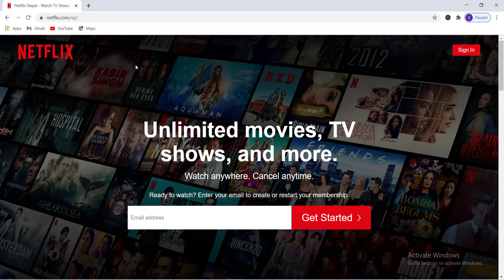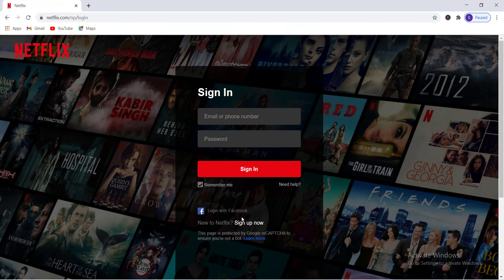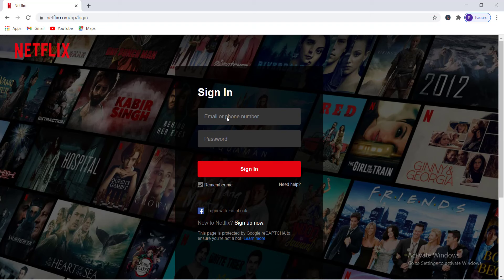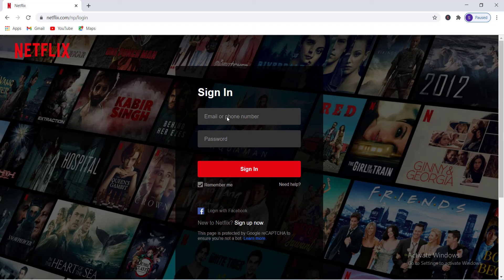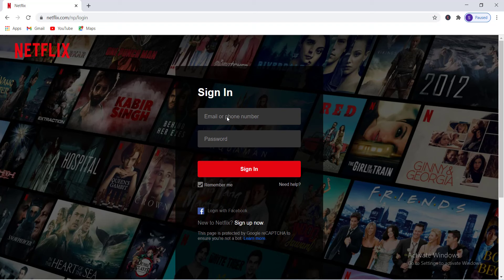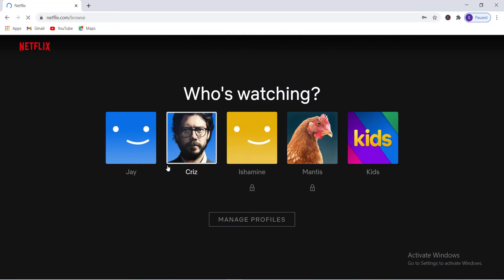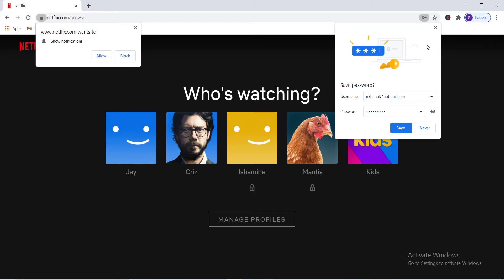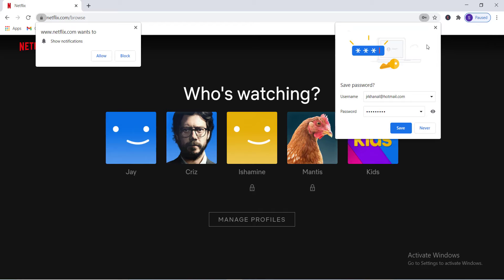How To Login To Netflix From Laptop | Netflix In PC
This video will guide you to login to Netflix from your personal computer.
1) You can use any web browser if you want to.
2) Now on the search bar, type "netflix.com"
3) Now once the official website opens up, on the upper right part of the screen tap on the "Sign" option.
And that's how you can login to your Netflix account from your Desktop/PC.